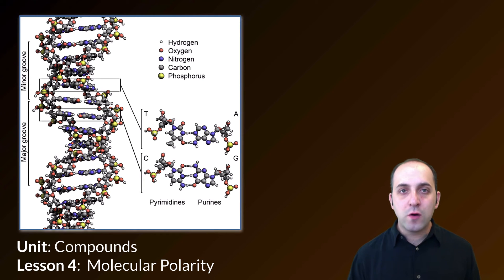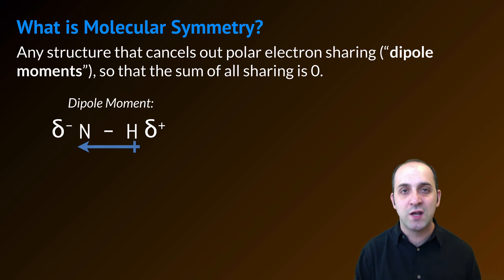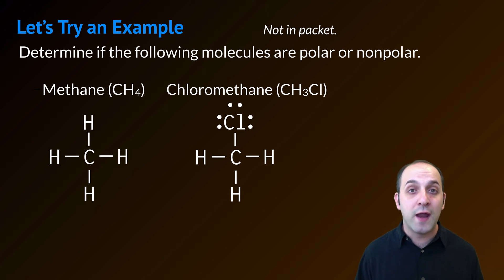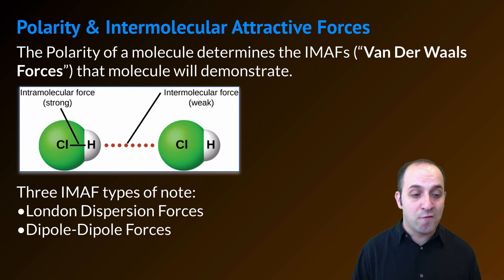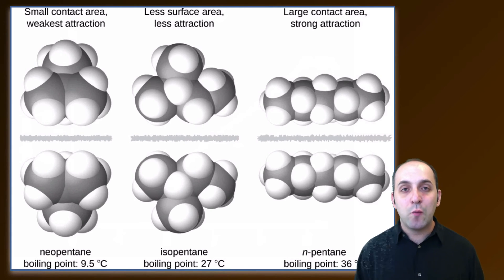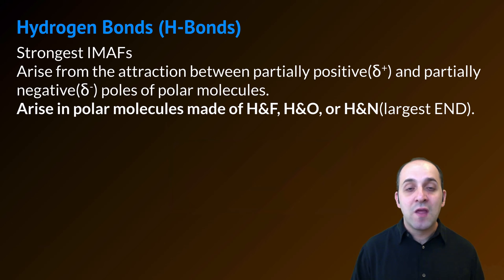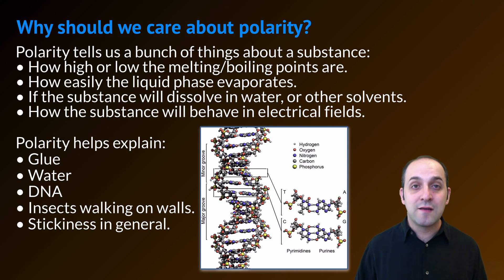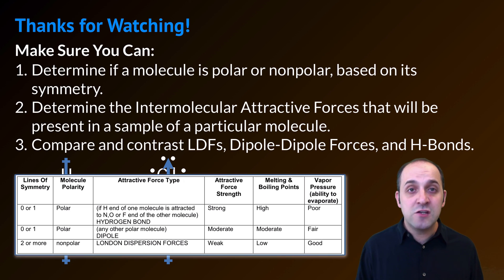K-Chem 7.4: Polarity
Now that we have a handle on molecular shape, we can understand why some molecules are non-polar, even if they have polar bonds.  And once we understand that, we can understand the source of our previously discussed Intermolecular Attractive Forces.  Bonus: Enjoy the liberal use of the term “dipole moment”.

Image Credits:
“File:3D Model Hydrogen Bonds in Water.svg - Wikimedia Commons.” Accessed August 1, 2015.
“OpenStax CNX.” Accessed July 31, 2015.
Zephyris. English: The Structure of DNA Showing with Detail Showing the Structure of the Four Bases, Adenine, Cytosine, Guanine and Thymine, and the Location of the Major and Minor Groove., April 26, 2011. Own work.